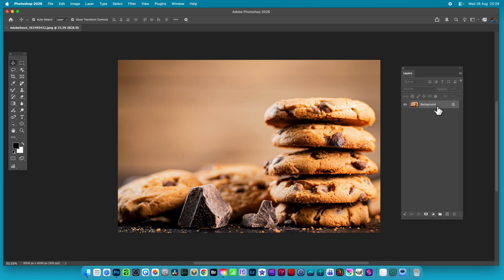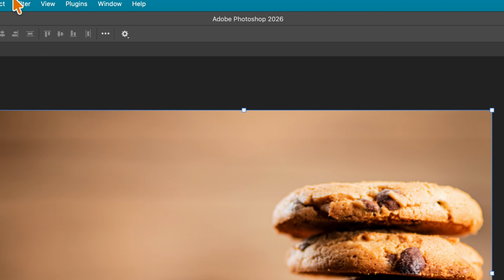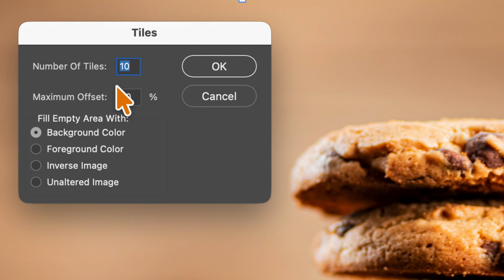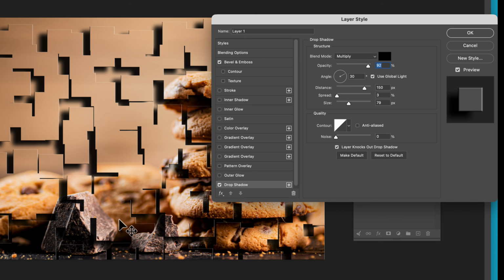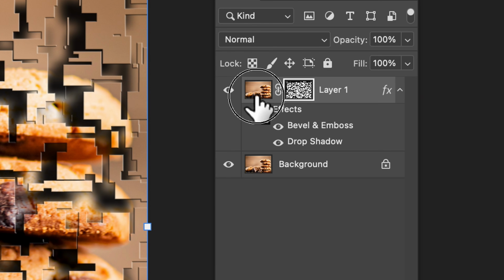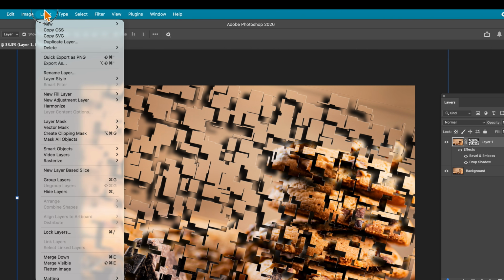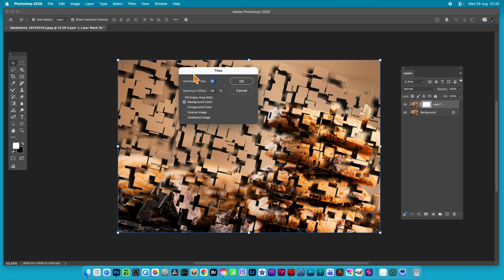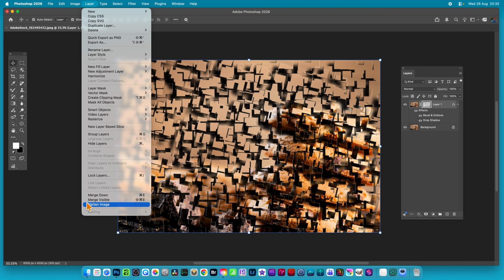IMAGE BREAKUP In Photoshop Using Masks Tutorial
How to create an image breakup effect in Photoshop CC 2026